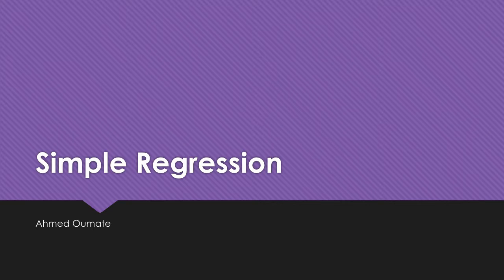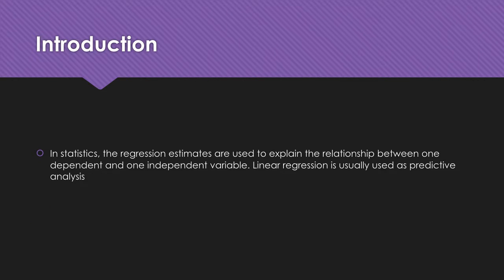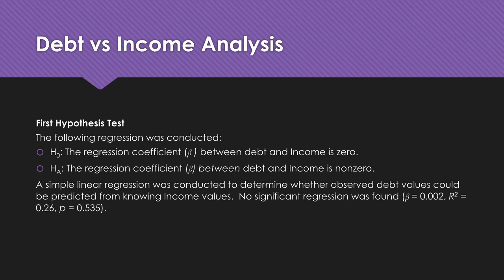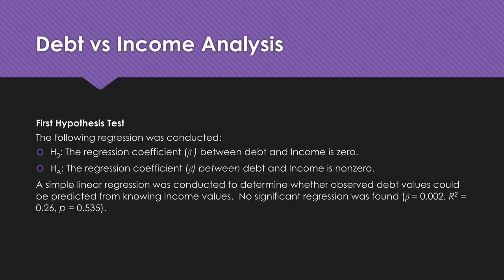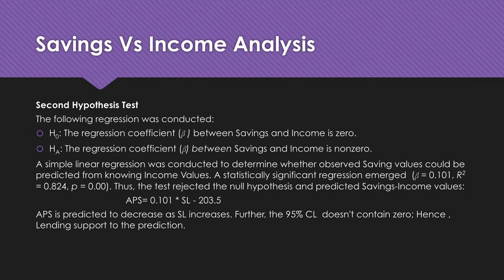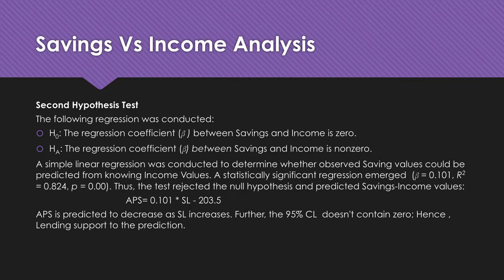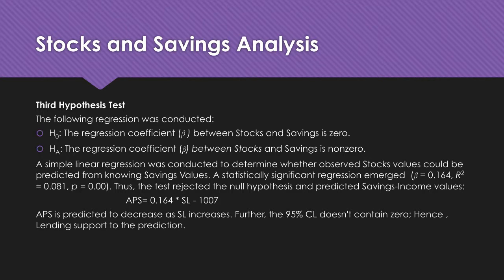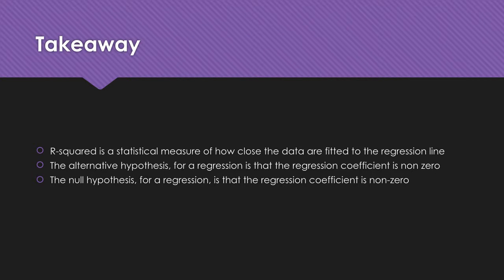Regression Sample Write Up